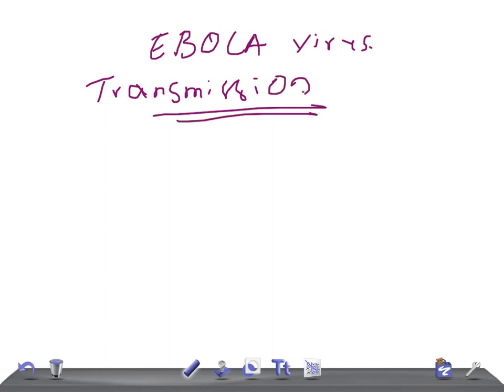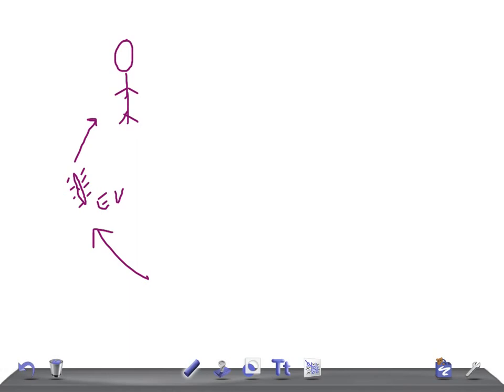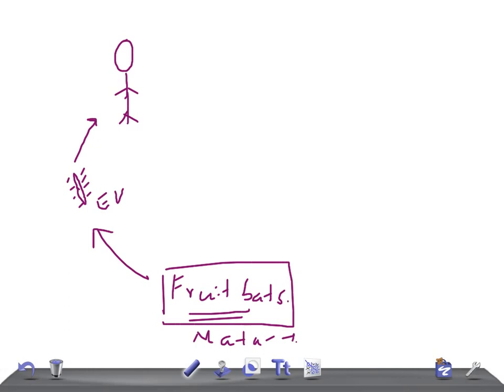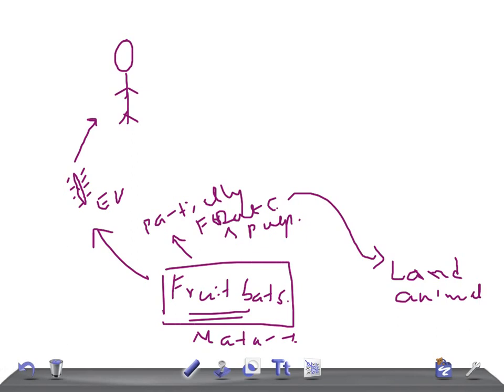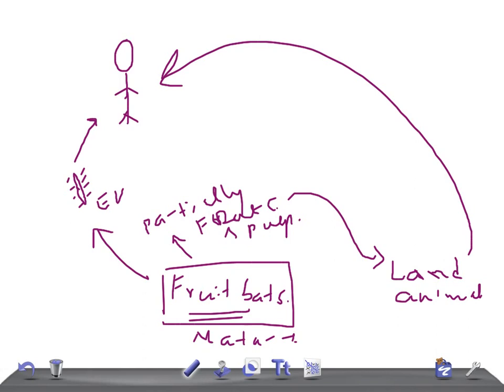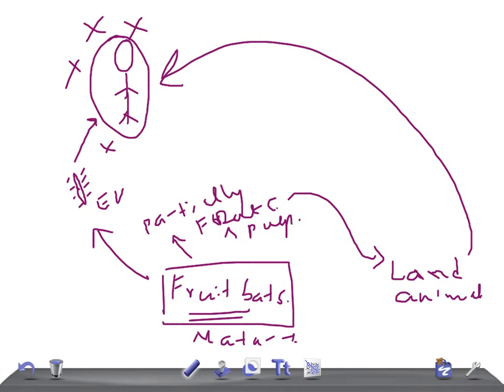EBOLA VIRUS OUTBREAK: HOW EBOLA IS TRANSMITTED FROM ANIMAL TO HUMAN, HUMAN TO HUMAN